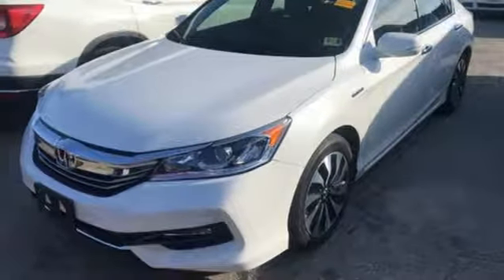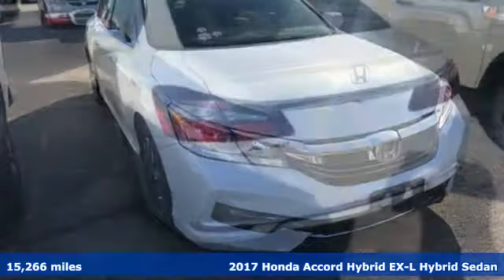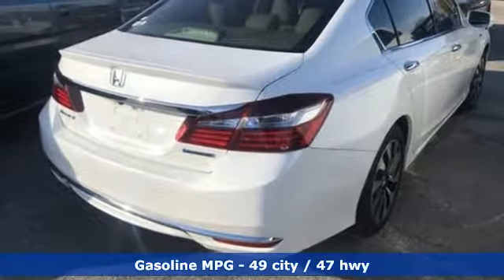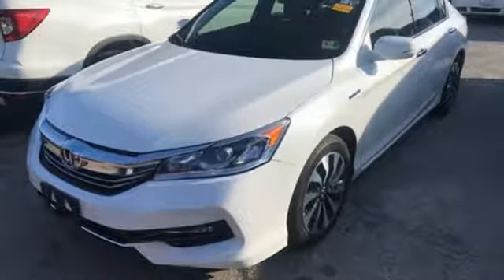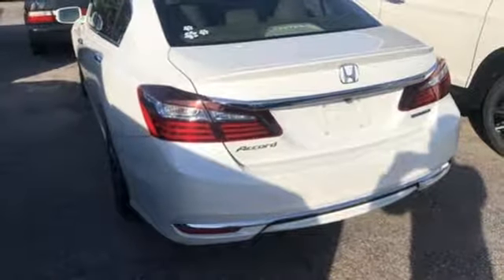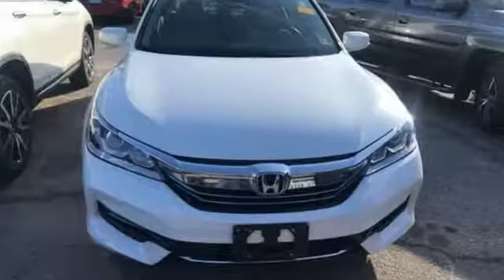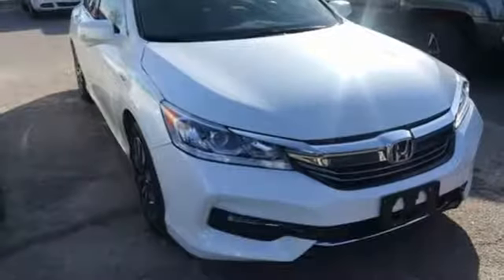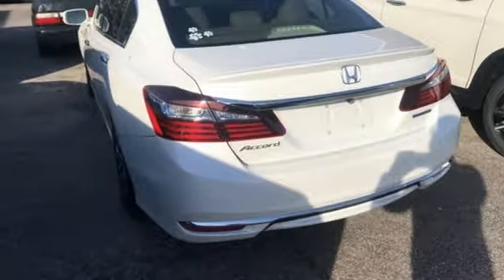Used 2017 Honda Accord Virginia Beach VA Norfolk, VA 2190850A - SOLD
Year: 2017
Make: Honda
Model: Accord
Trim: Hybrid EX-L
Engine: 2.0L 4-Cylinder DOHC 16V i-VTEC
Transmission: eCVT
Color: White
Interior: Ivory
Mileage: 15266
Stock #: 2190850A
VIN: JHMCR6F51HC025992
JUST ARRIVED. PENDING INSPECTION. Clean CARFAX. White 2017 Honda Accord Hybrid EX-L FWD eCVT 2.0L 4-Cylinder DOHC 16V i-VTEC 2.0L 4-Cylinder DOHC 16V i-VTEC, Leather.brbrRecent Arrival! 49/47 City/Highway MPGbrbrAwards:br * 2017 KBB.com Brand Image Awards * 2017 KBB.com 10 Most Awarded Brandsbr2016 Kelley Blue Book Brand Image Awards are based on the Brand Watch(tm) study from Kelley Blue Book Market Intelligence. Award calculated among non-luxury shoppers. Kelley Blue Book is a registered trademark of Kelley Blue Book Co., Inc.brbrbr*Every Internet Price includes current applicable dealer discounts. Your additional costs are sales tax, tag and title fees for the state in which the vehicle will be registered, any dealer-installed options (if applicable) and a $699 dealer processing fee (Virginia, North Carolina). Prices are subject to change, and prior sales are excluded. While every reasonable effort is made to ensure the accuracy of this information, we are not responsible for any errors or omissions contained on these pages. Please verify any information in question with the dealer.

Address:
3516 Virginia Beach Blvd